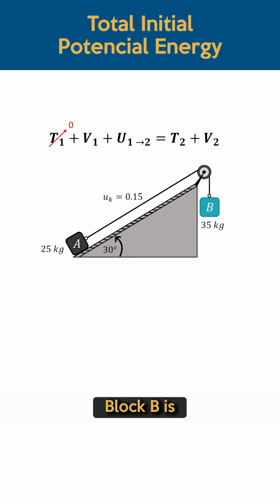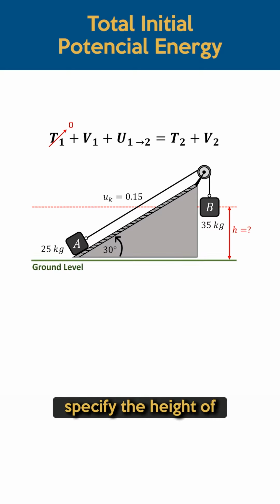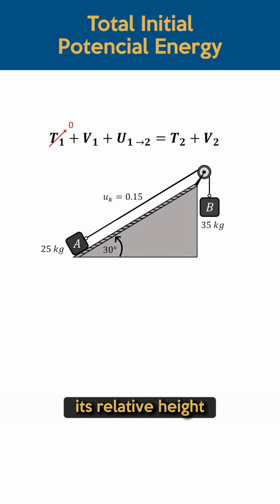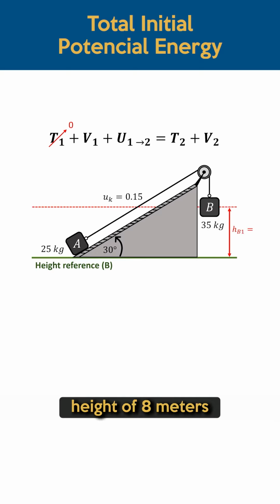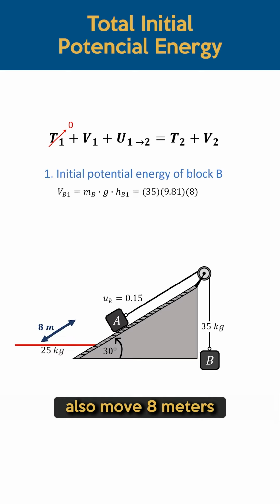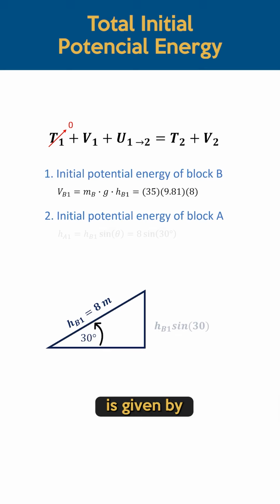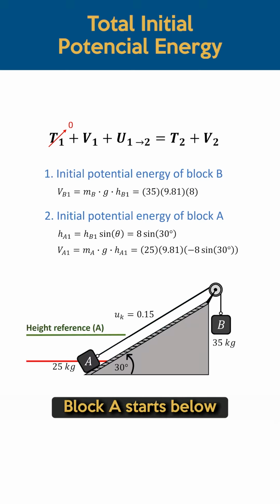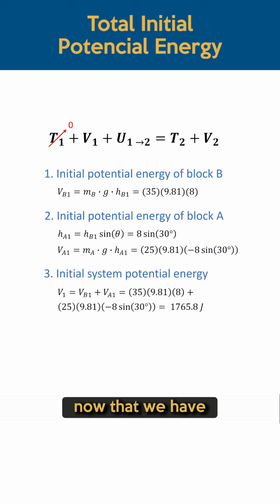Physics Problem Solved! Potential Energy Explained!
In this video, we, solve a Physics Problem by calculating the initial Potential Energy of a two-block system. We break down the steps for determining the height and potential energy for each block, using trigonometry to find Block A’s vertical displacement and comparing it to Block B’s.

⭐ Don’t Miss Our In-Person AEC PM Connect Event ➜ Register now at AECPMConnect.com